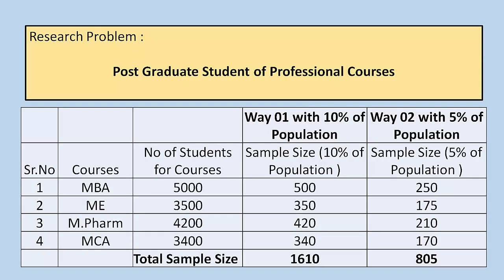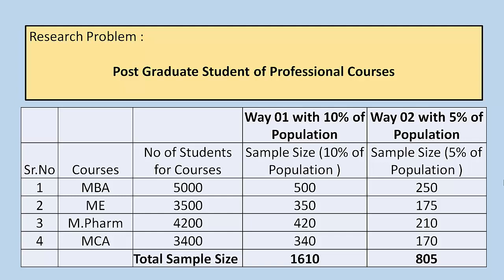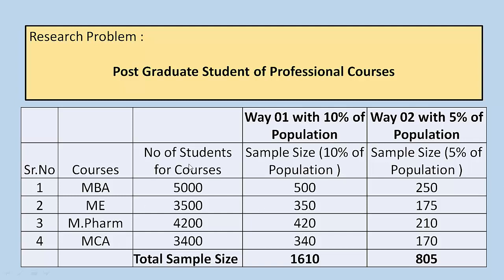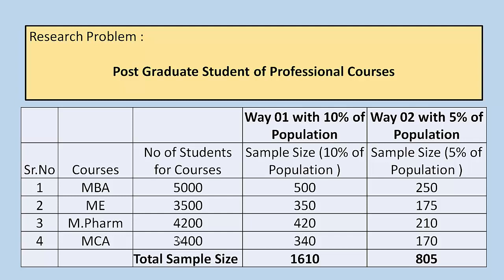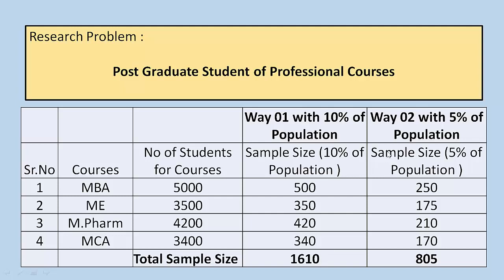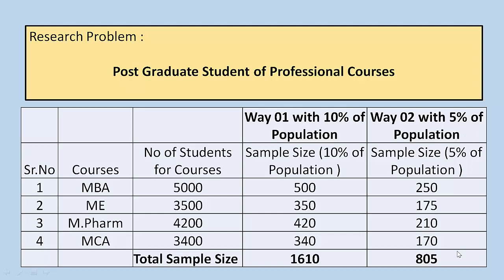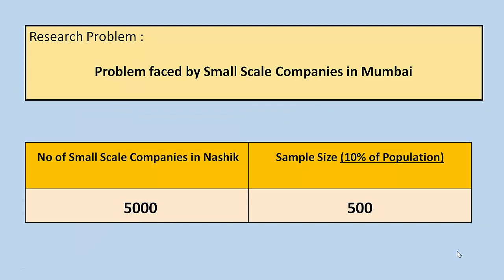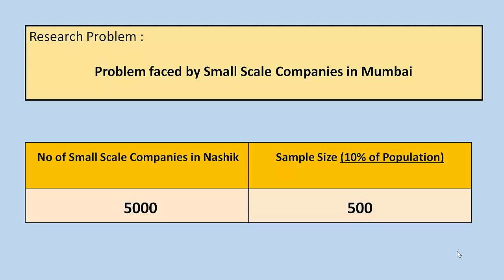Sample Size Calculation by Rule of Thumb l Arbitrary Approach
This video helps you to calculate sample size with the help of Rule of Thumb or Arbitrary Approach @dryogeshgaikwad8399 samplesize sample_size rule of thumb